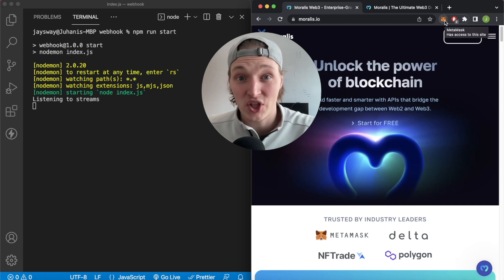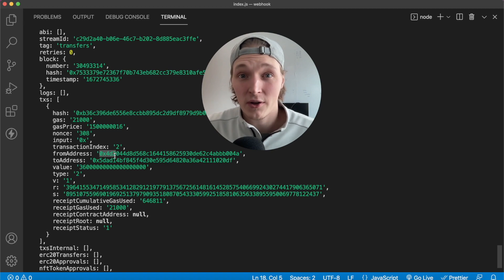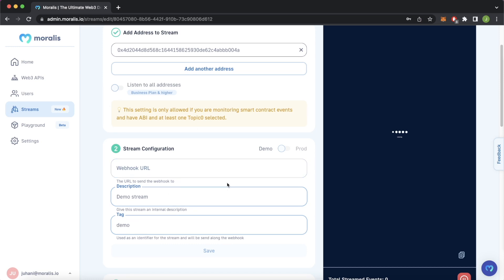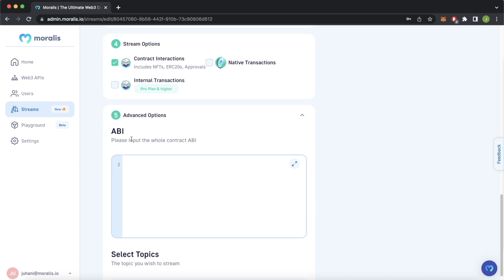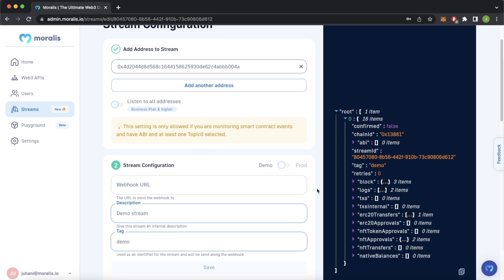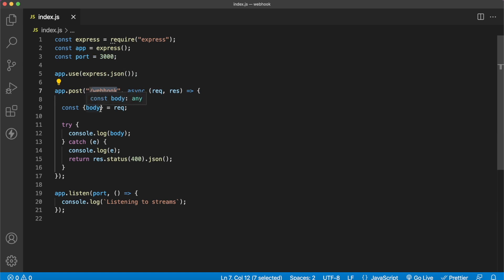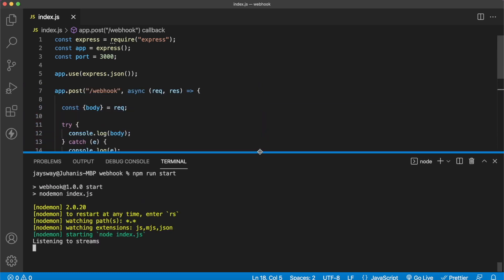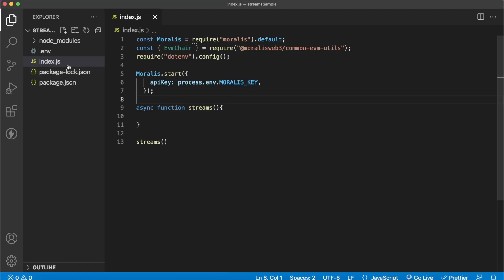Monitor Crypto Wallet Addresses - Beginner Introduction To Moralis Streams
This video tutorial is an introduction to programming real-time blockchain notifications. We will showcase how to create your first Moralis Stream, listening to any crypto wallet address and the native transactions this wallet conducts.